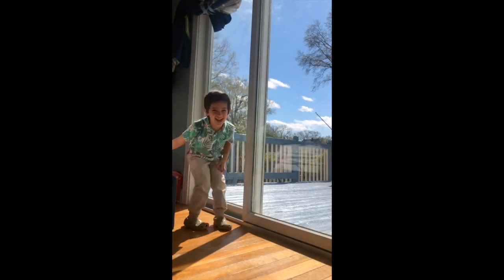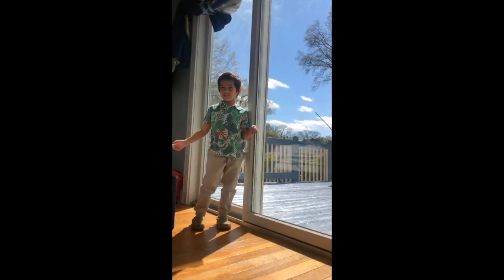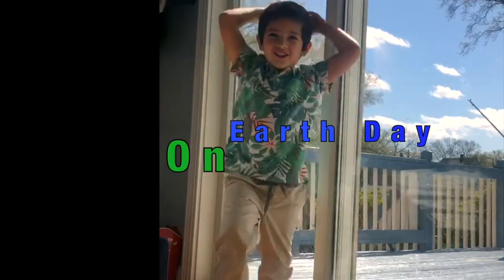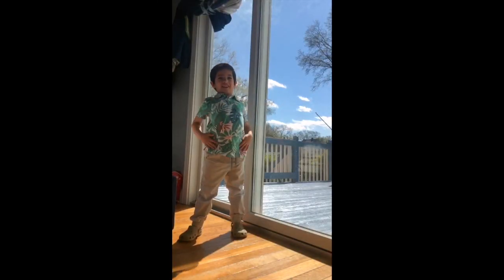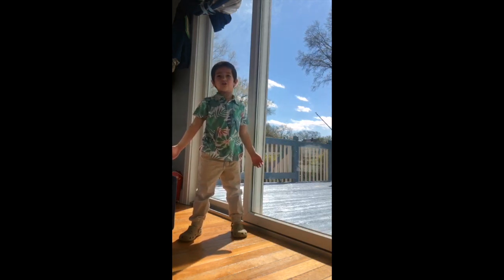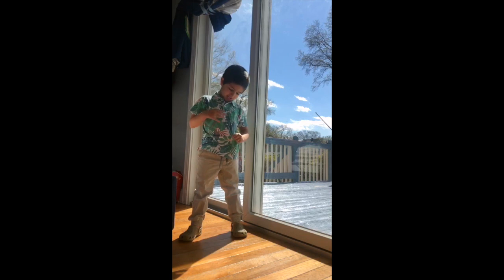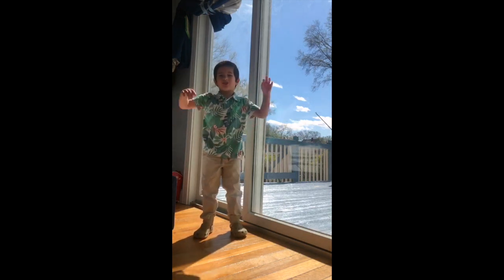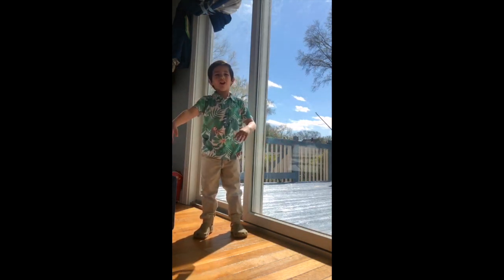My Earth Day design- 2020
This video is about Lucas 360 Earth Day 2020